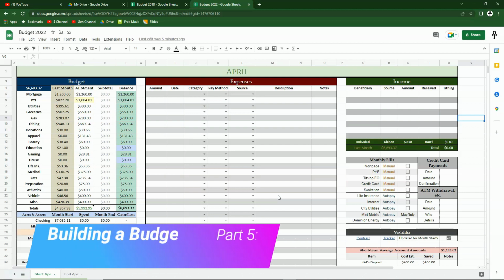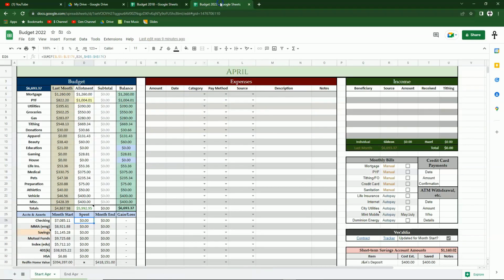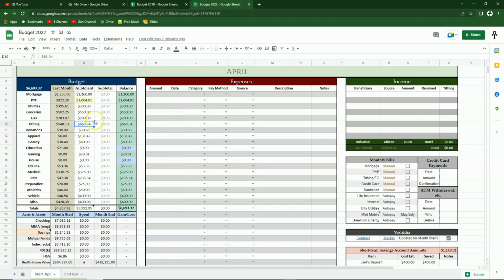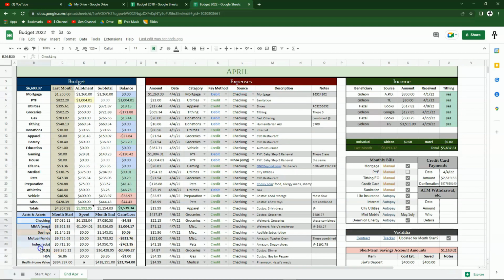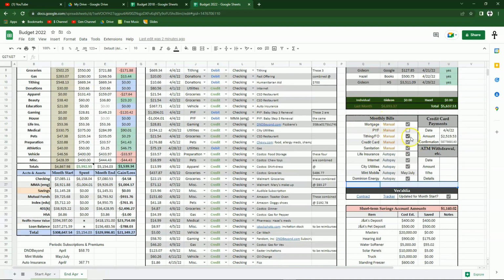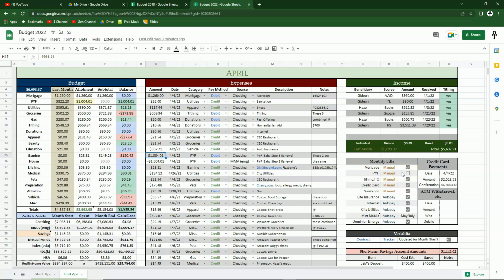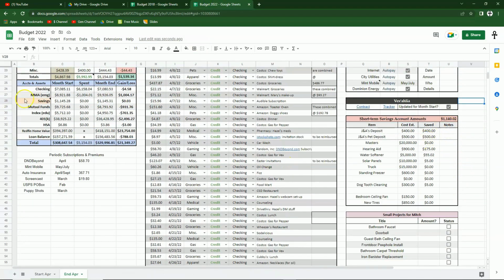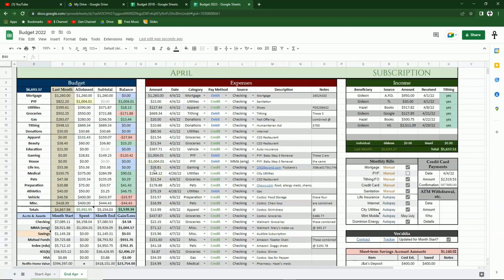How to Make a Budget in Google Sheets (pt 5: Update)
This is an update to the four-part series of step-by-step instructional videos aimed to help the viewer learn how to create a simple yet versatile family budget for home use, w/ an emphasis on getting-out & staying-out of debt. Comments, questions, and feedback are welcome and used to create additional content.